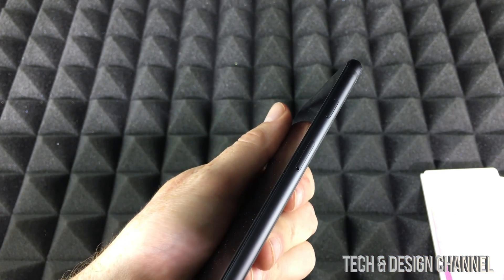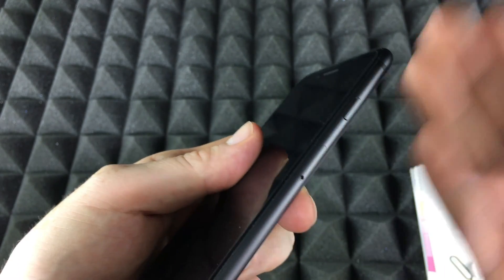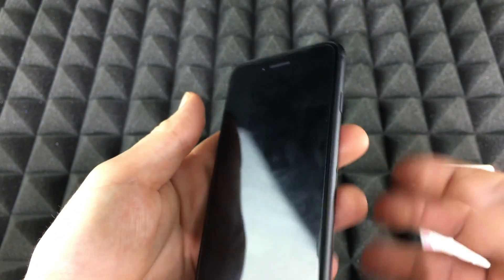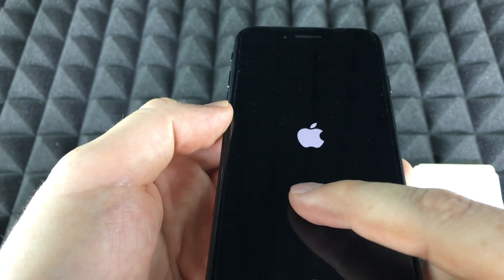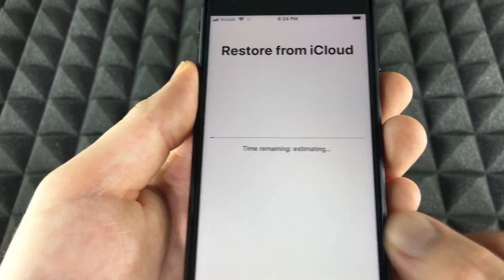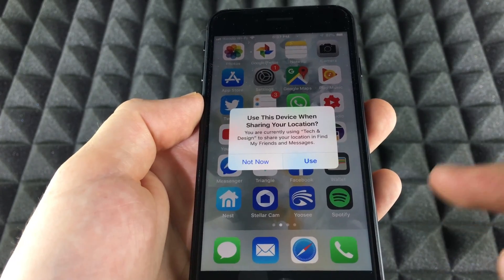iPhone 8 Set Up Guide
How to Set Up New iPhone 8